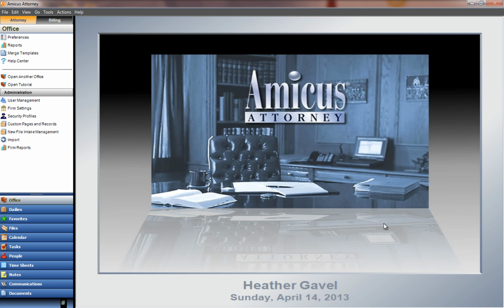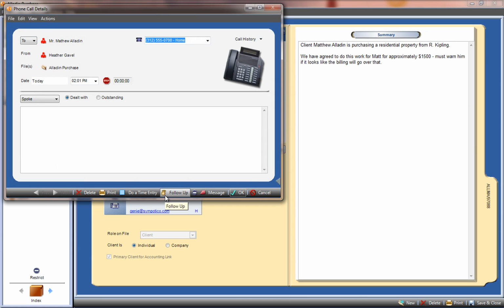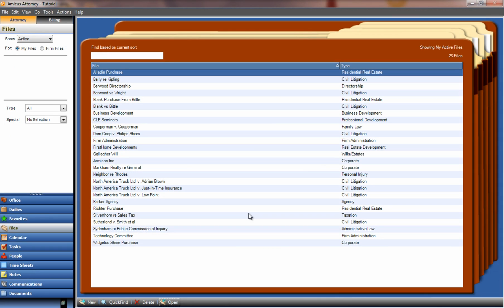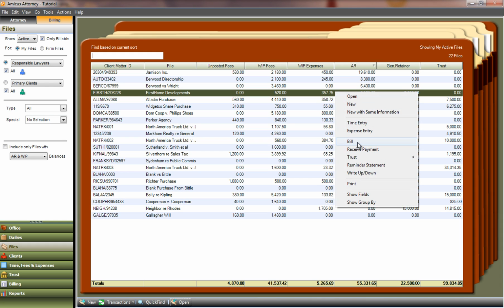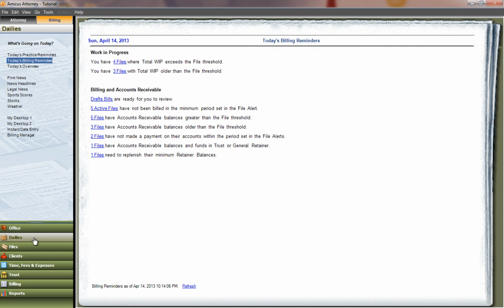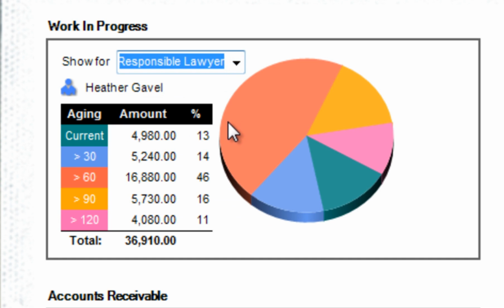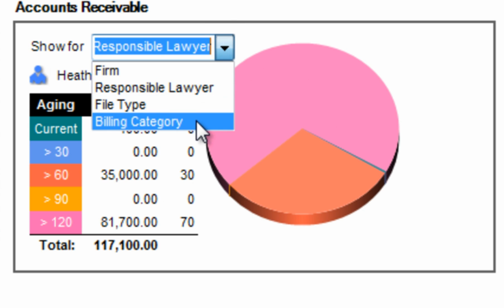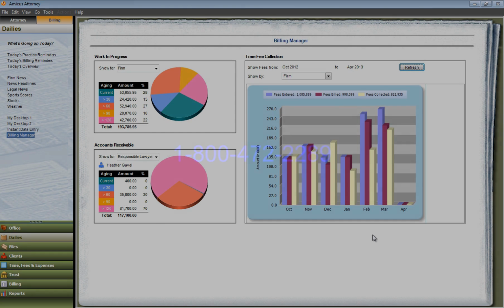Amicus Premium Billing